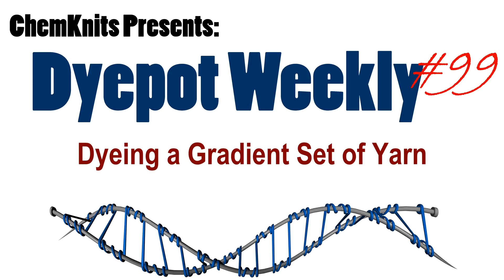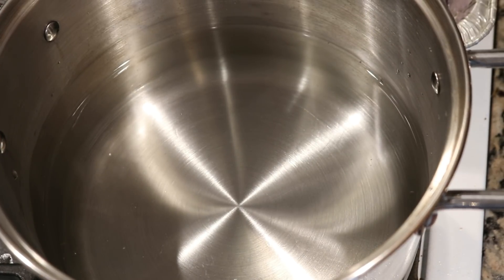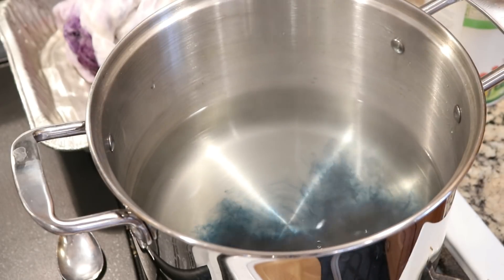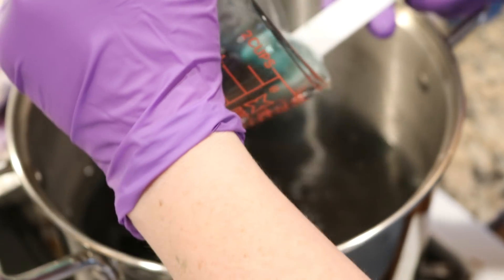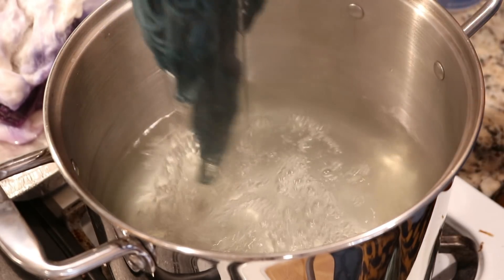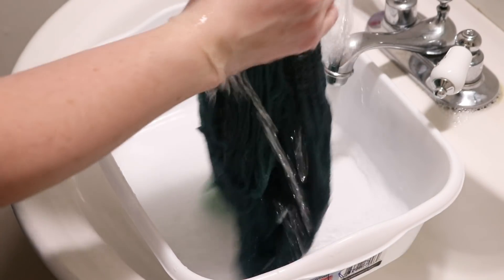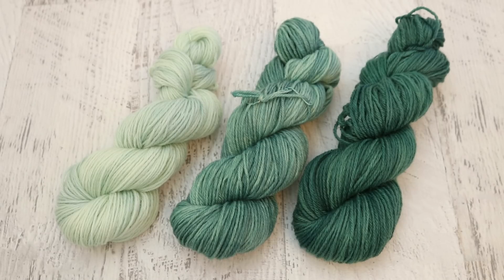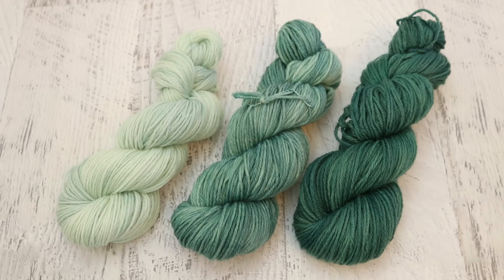Dyepot Weekly #99 - Dyeing a Gradient Set of Yarn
Dyepot PS #10 (available Feb 2019) - LINK SOON

VIDEO CONTENTS:
[0:00] Introduction
[0:47] The dye - ~1% Stock solution of Dharma Forest Green
[1:29] Presoaking the yarn, 300 g of KnitPicks Wool of the Andes Worsted Weight Yarn, for 30 min at room temperature in plain tap water
[1:43] The dyebath - 12 cups water + 3 tablespoons of white vinegar.
[1:58]  Skein 1 (medium skein): 2 T (tablespoons) of the 1% stock solution
wait 10 min to check in on the color
[3:28] Skein 2 (lightest shade): less than 1/2 a tablespoon (maybe 1/3?) It was a rough estimate shown on the spoon.
[5:44] dyeing skein 3 (the darkest shade) 5 T of the 1% stock solution
After 10 min, add two big splashes of white vinegar (not measured)
[8:18] The leftover dye
[8:32] Washing the cooled off yarn
[10:24] The finished dry yarn and conclusions